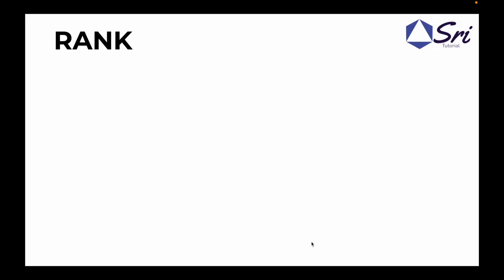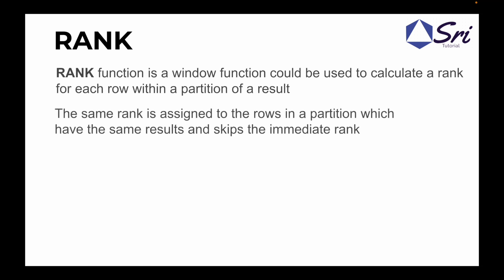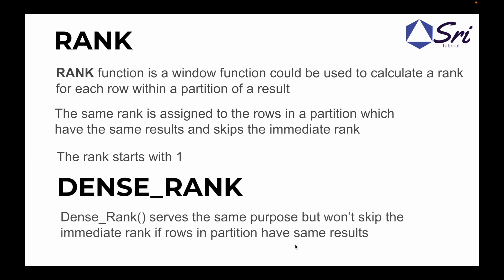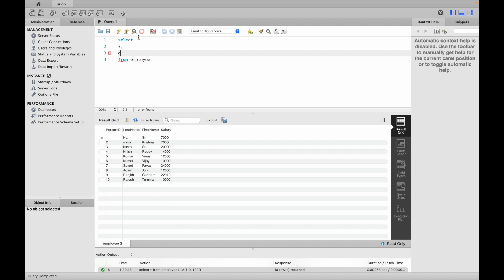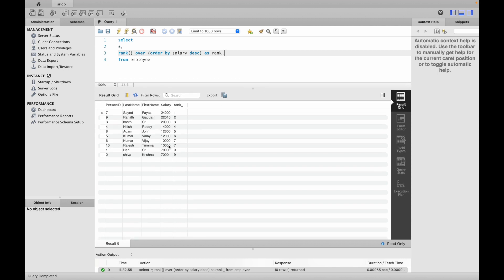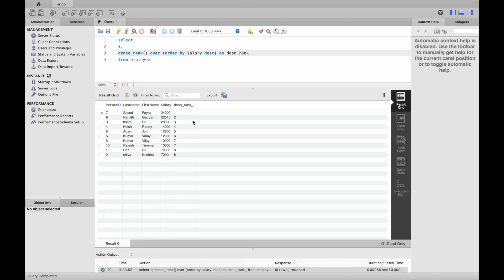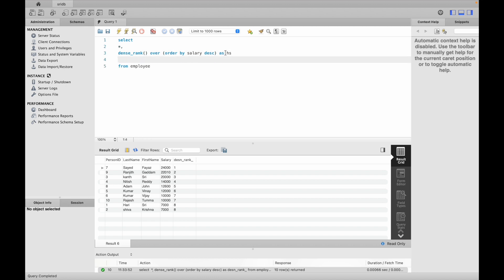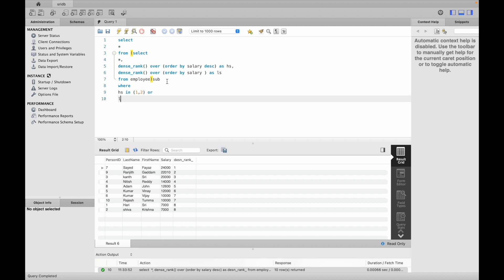rank vs dense rank in sql | Telugu | data analysis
In this video, you will get to see the definitions of rank and dense_rank along with the practice demonstration.